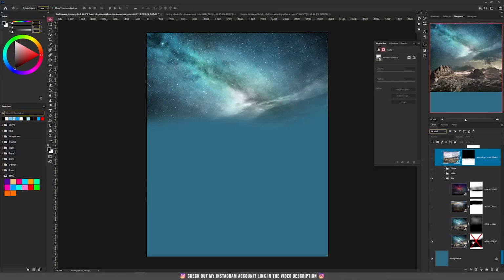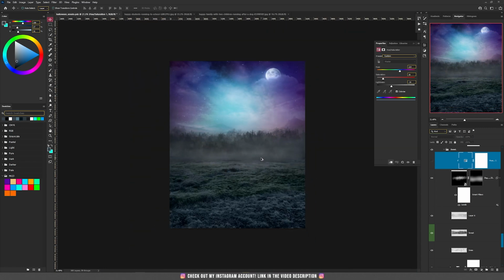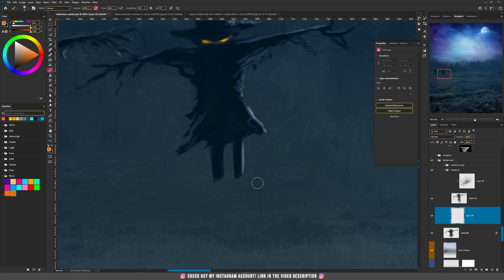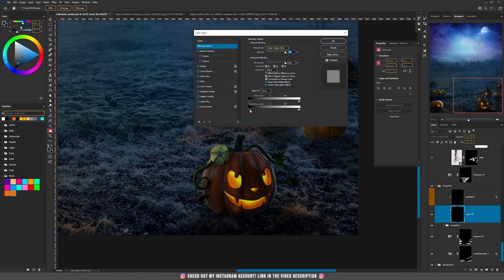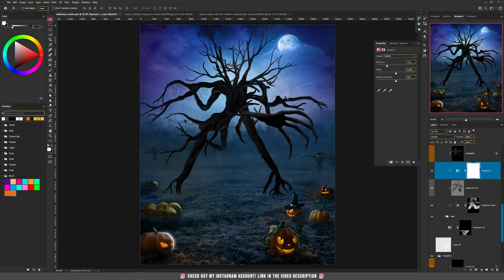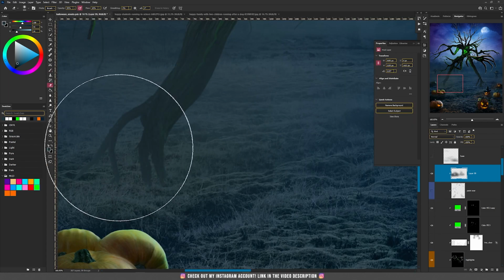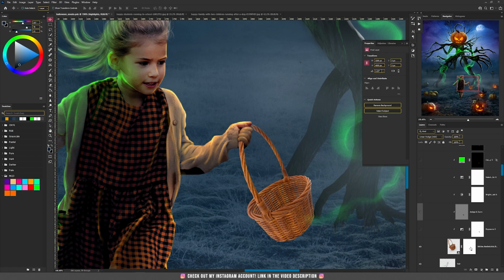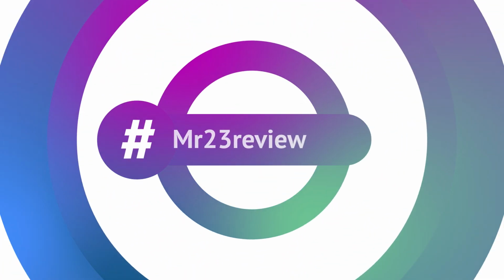Stranger Things Halloween Poster - Photo Manipulation Tutorial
Get unlimited downloads and access to 55 million Digital Assets including Stock Photos, Photoshop Actions, 3d models, Graphics and Brushes for your artworks!

In today's video I'm breaking down my Stranger Things Halloween Poster in Photoshop and I will explain you step by step how I created this design and you can use all that you learn in this video to create your own amazing fantasy designs!

00:00 Intro
00:27 Building the background
05:20 Learn to paint the Scarecrow
09:23 Pumpkins
13:30 Pumpkin Monster Body
21:14 Pumpkin Head
23:36 Kids
28:33 Final adjustments
29:14